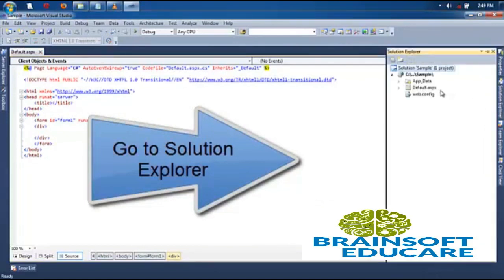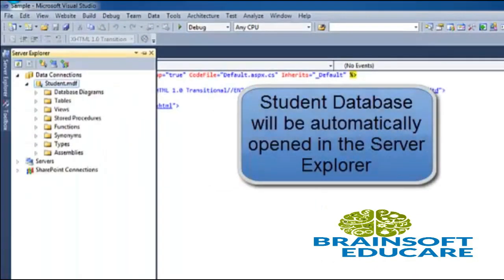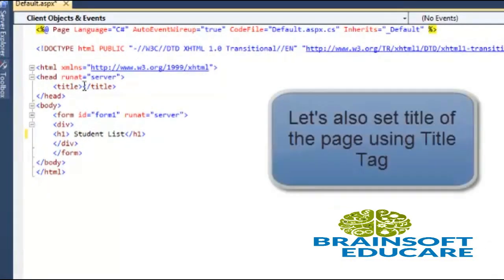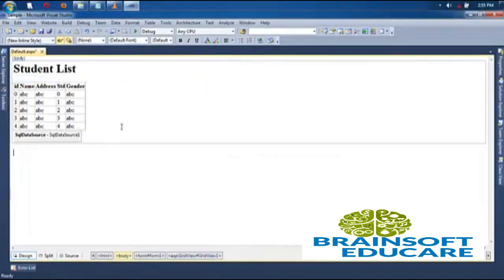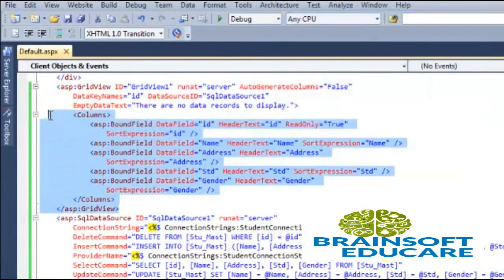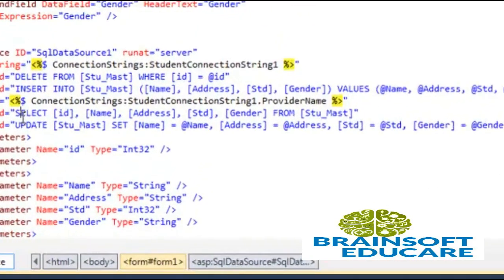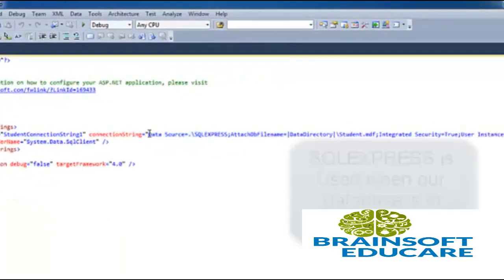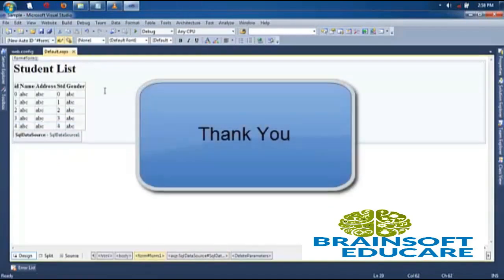Present Database in Asp.net | Asp.net Complete Course.